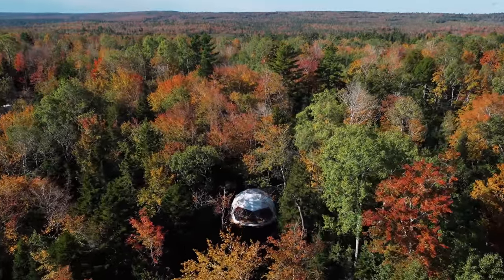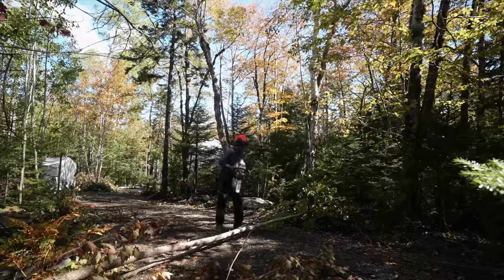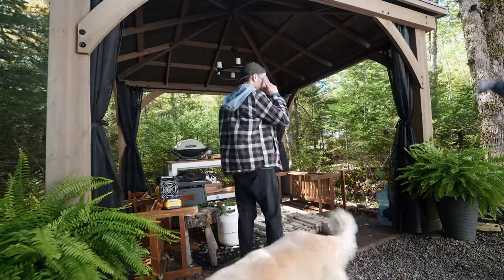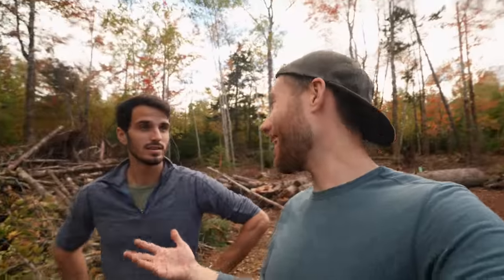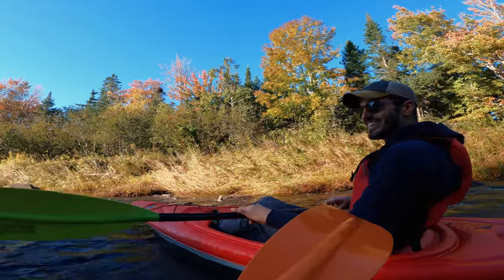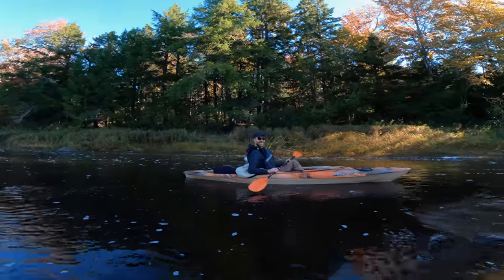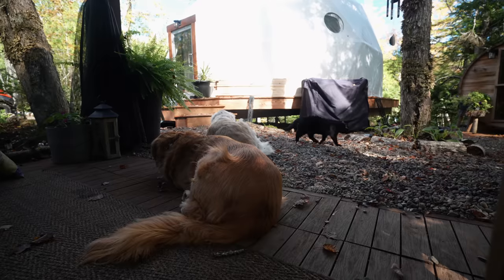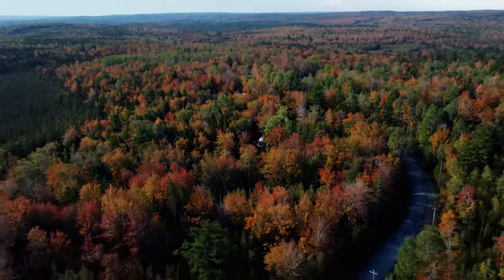The Aftermath of the Hurricane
While the Geodesic Dome and solar panels made it through the hurricane, the broader homestead took a beating. Today we're getting to work as we clean up the debris and fallen trees from the storm. Of course, we had to take a little time out to enjoy the beautiful changing leaves...it's a lot of work living off grid but it's days like these that it all feels worth it!

Join us every Sunday as we continue to create off the grid homestead vlogs, sharing our adventures as we build our own alternative lifestyle, living simply in the wild wonderful off grid forest!

Enjoying the music? Check out the songs used in this video

Our Camera Gear:
Camera Body
18mm F2.8 Lens
35mm F1.4 Lens
70-200mm F4 Lens
85mm F1.4 Lens
Go Pro
Memory Card

Our Tools:
Circular Saw
Drill Set
Framing Nailer
Reciprocating Saw
Telescopic Ladder

After a year of full time travel living the van life, we had to adapt when the world changed. To keep busy we’ve converted our tiny house on wheels into a fully functioning off grid tiny house that has everything we need. Realizing that none of us know how long this new normal will stick around, we made the decision that building a home here was the best decision we could make. We've spent the last year doing EVERYTHING involved with coordinating and planning the build ourselves as well as setting up this off grid property to be able to provide us with the the food we'll need in the future.